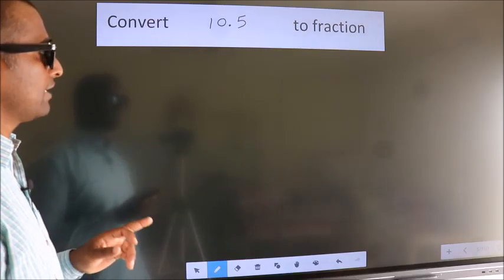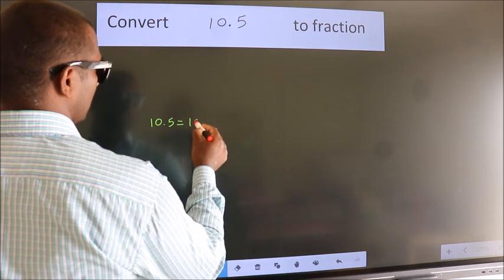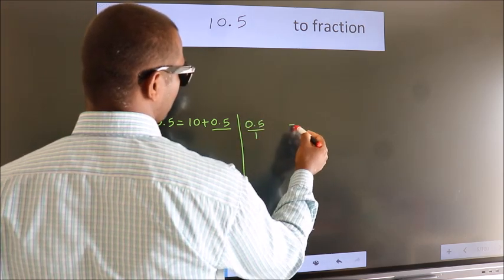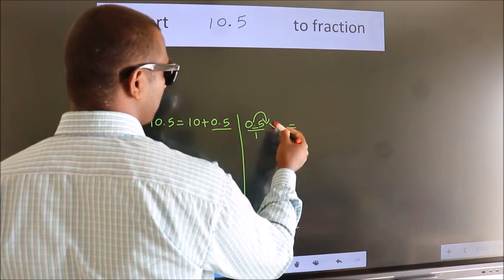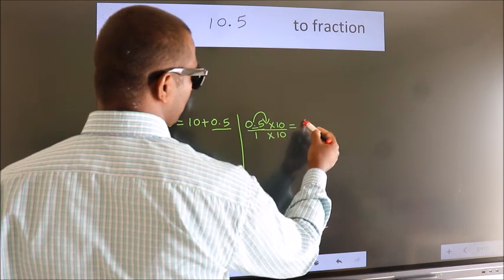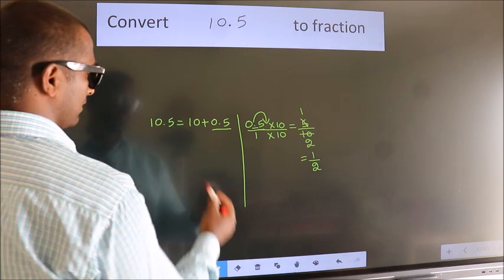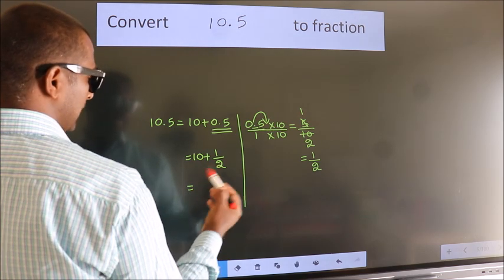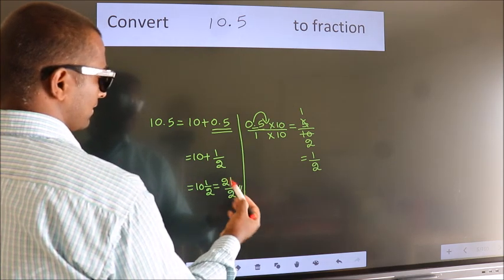CONVERT DECIMAL 10.5 = ?/? TO FRACTION